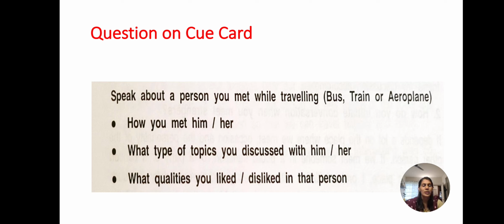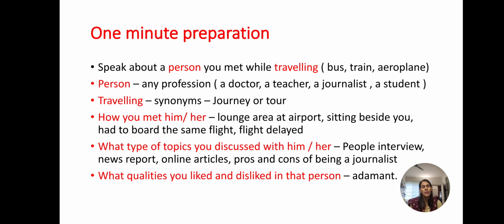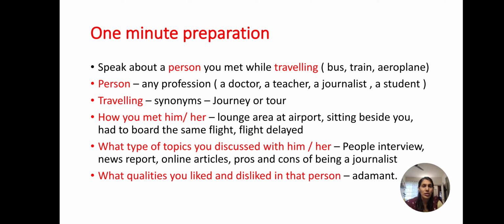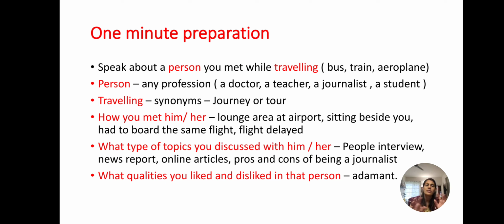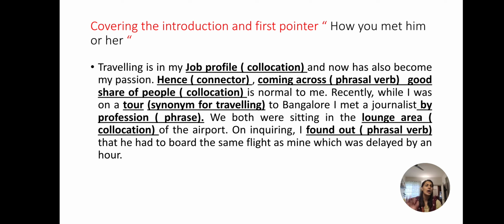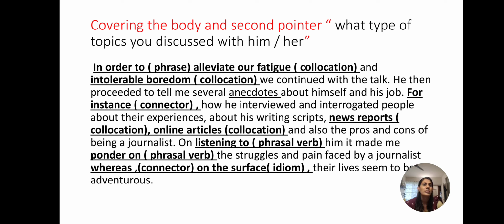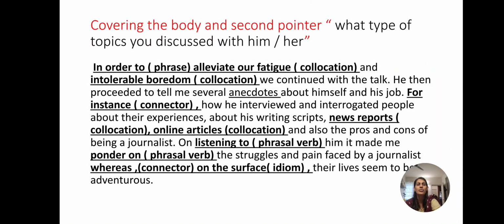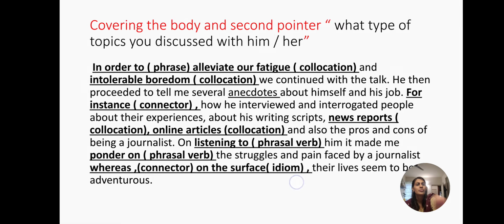IELTS # CUE CARD # TOPIC - Speak about a person you met while travelling # TOPIC 001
The IELTS speaking assessment criteria focuses on how well you can use idiomatic language from bands 7 and upwards. At band 7 , you will see this statement for lexical resource:
Uses some less common and idiomatic vocabulary and shows some awareness of style and collocation, with some inappropriate choices.

Regards